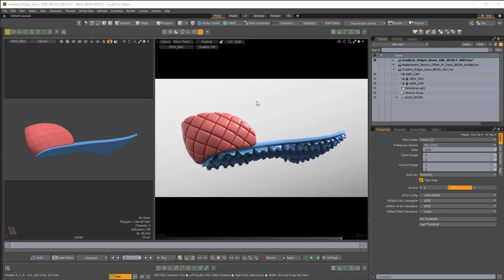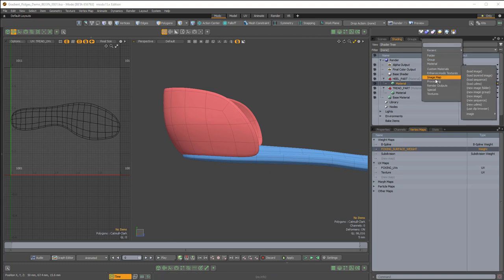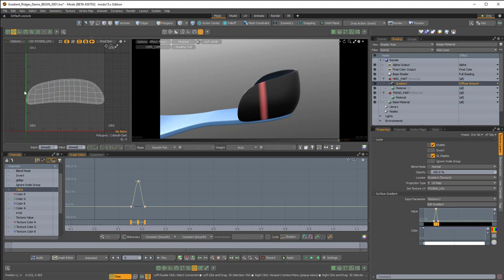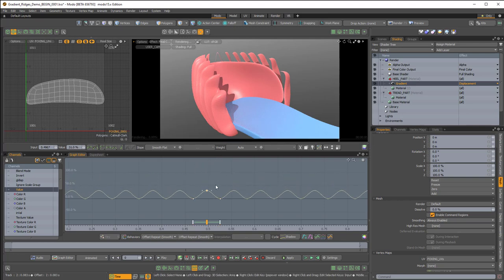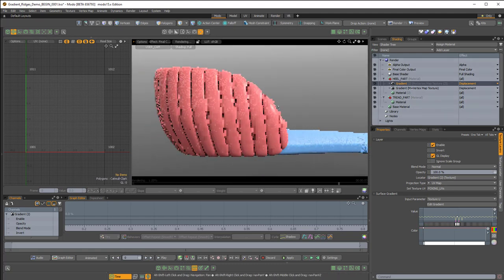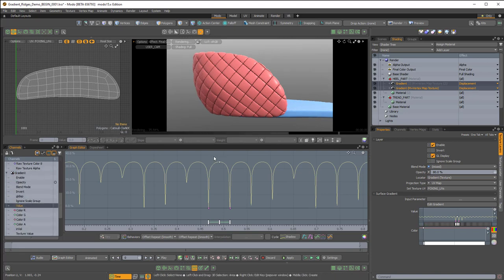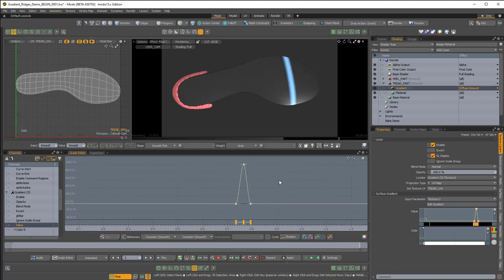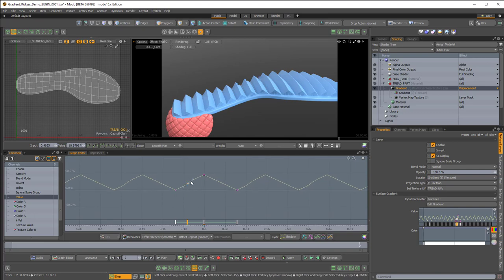Modo | Gradient Displacement Technique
In this video, we'll explore a displacement technique using Modo's powerful gradient layers!